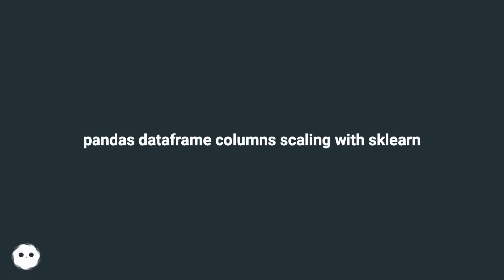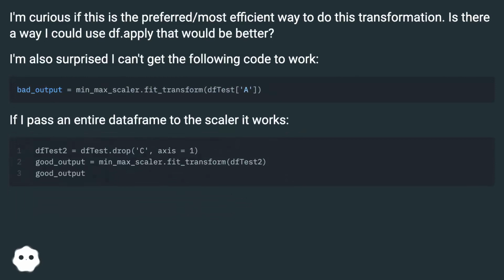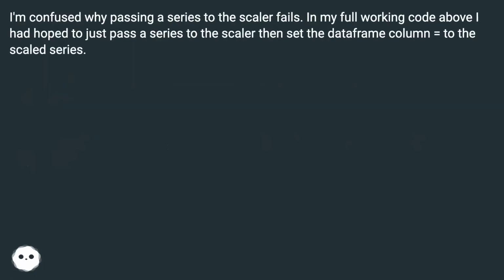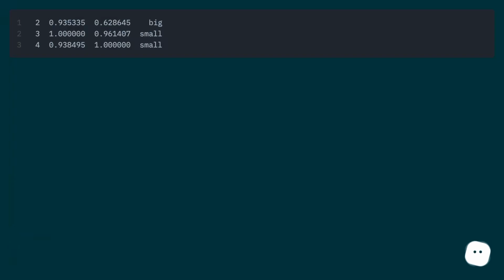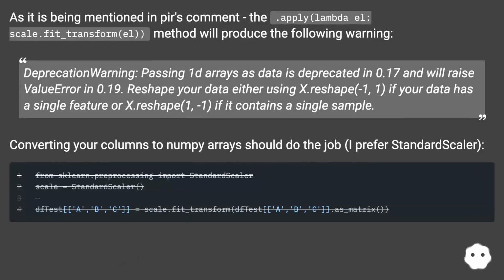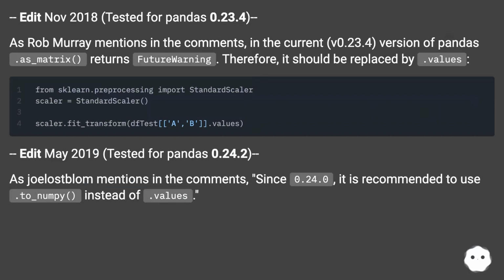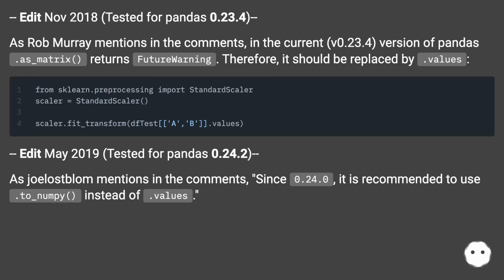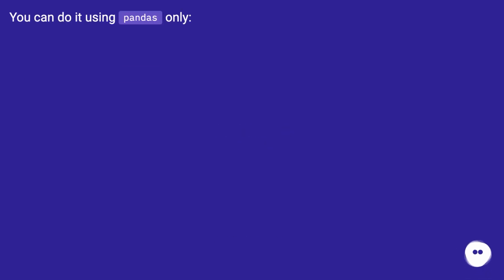pandas dataframe columns scaling with sklearn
Chapters
00:00 Pandas Dataframe Columns Scaling With Sklearn
01:13 Accepted Answer Score 357
01:36 Answer 2 Score 30
01:47 Answer 3 Score 26
02:05 Answer 4 Score 16
03:37 Answer 5 Score 10
03:51 Thank you